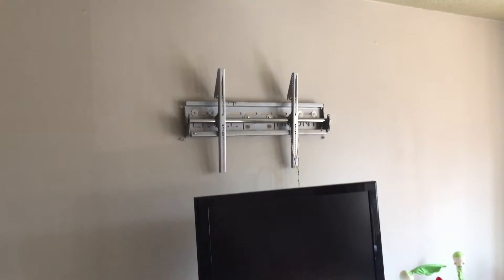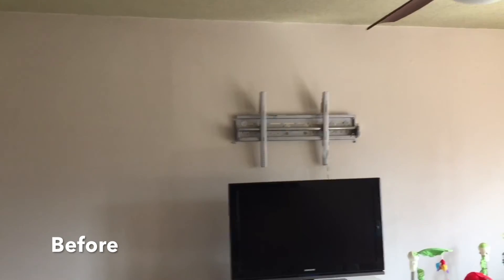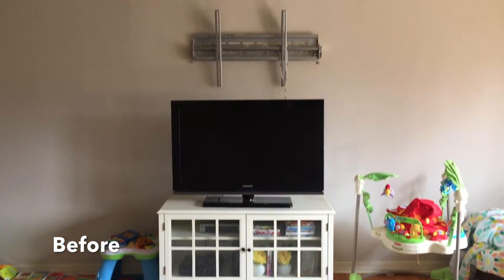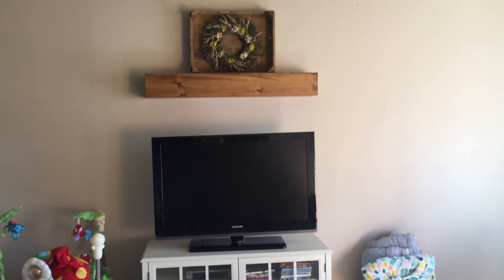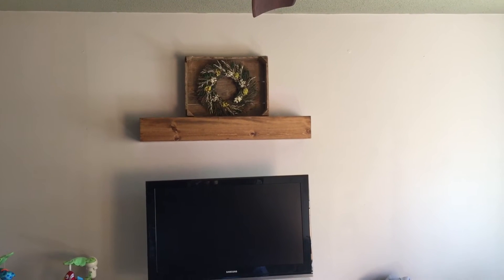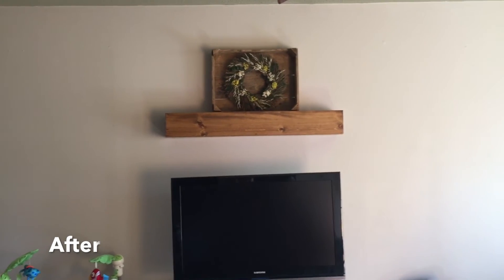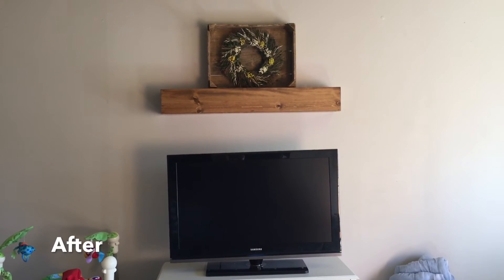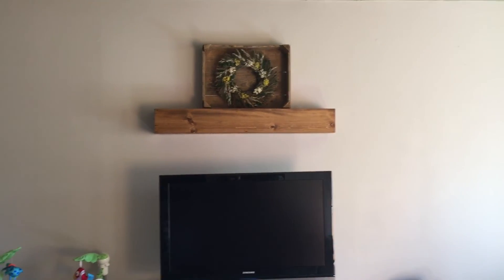1st Home Improvement Project DIY Mantel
Jason and I recently purchased our first home and decided to spruce up the living room a bit with this DIY mantel.